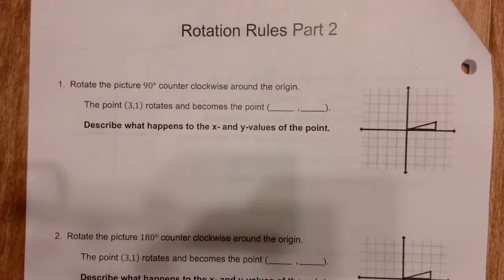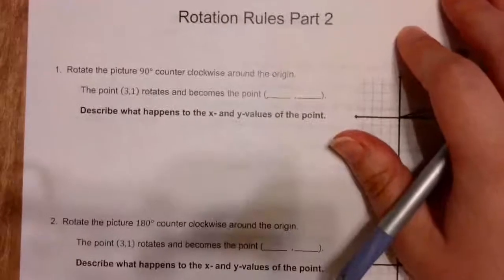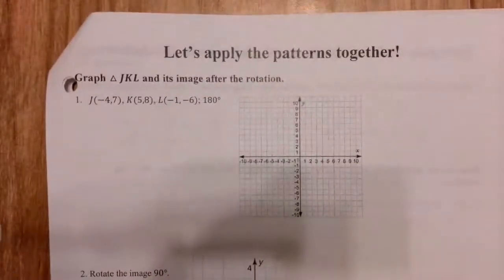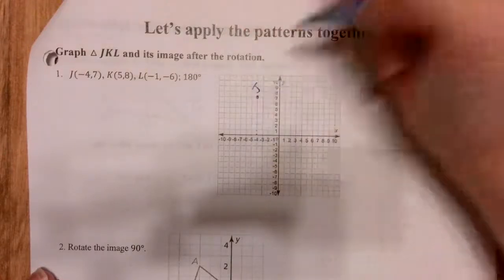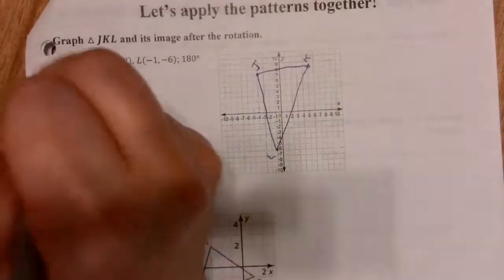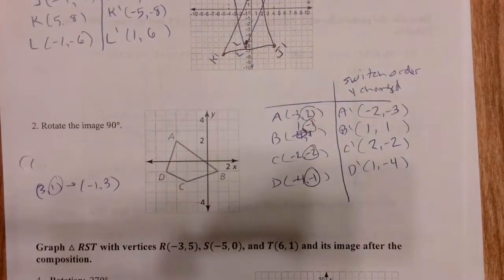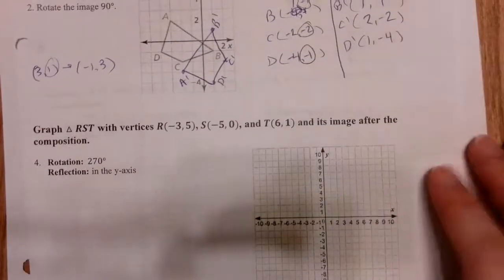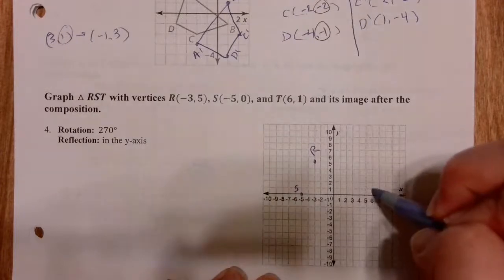Geometry Lesson 4.3